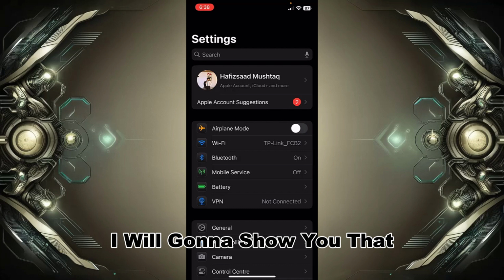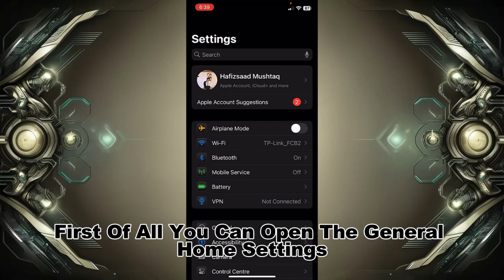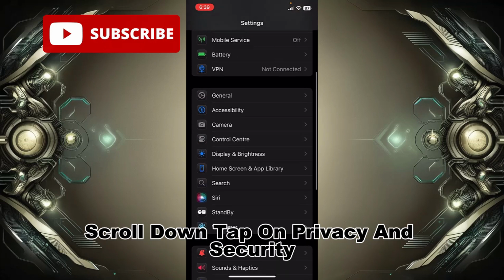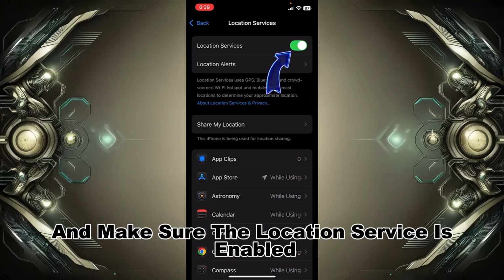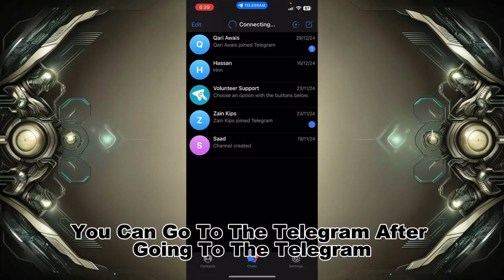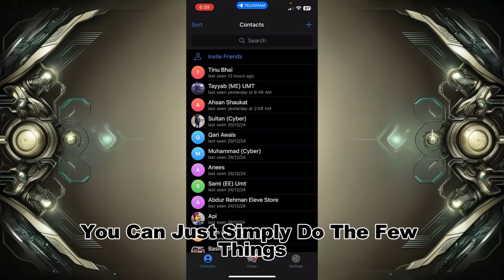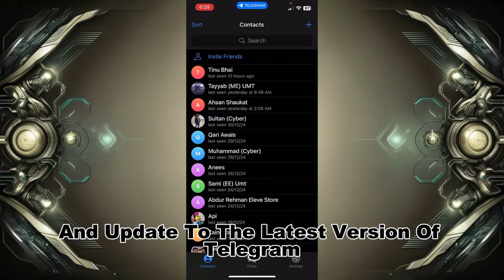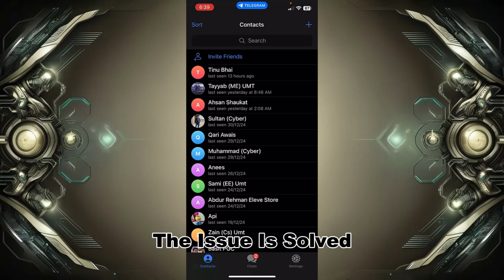How To Fix Nearby People Not Showing On Telegram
In today's video we will learn How To Fix Nearby People Not Showing On Telegram. Are you facing issues with your favorite apps or software? You’re in the right place! On this channel, I provide clear, step-by-step solutions to help you solve technical problems, troubleshoot errors, and optimize your apps and software. Whether it's installation issues, compatibility problems, or performance tweaks, I break down complex tech concepts into easy-to-follow guides.